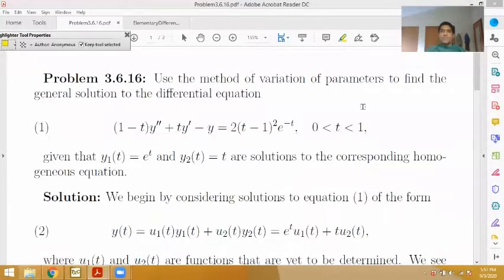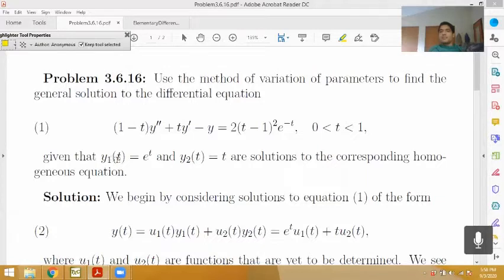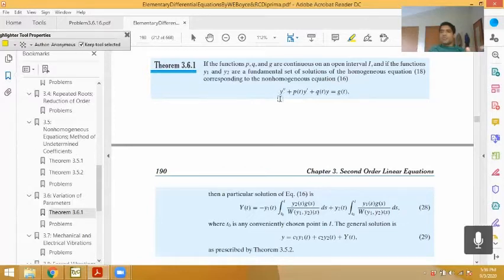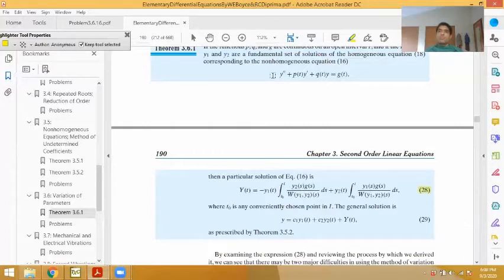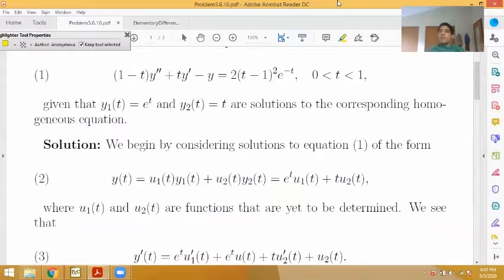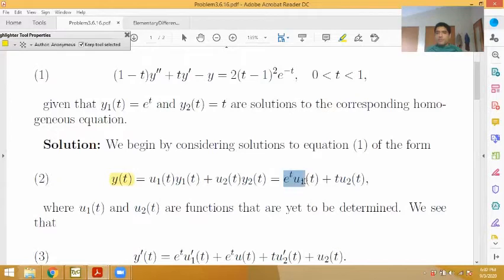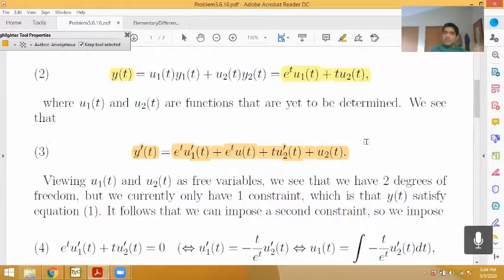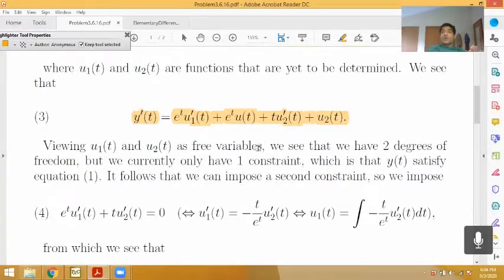The method of variation of parameters for a second order linear equation.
In this video, I solve problem 16 from section 6 of chapter 3 of the 10th edition of Boyce and DiPrima. I also show the details of how to use the method of variation of parameters instead of just using the formula given in Theorem 3.6.1 in the book. A copy of the notes that are used in the video can be found at